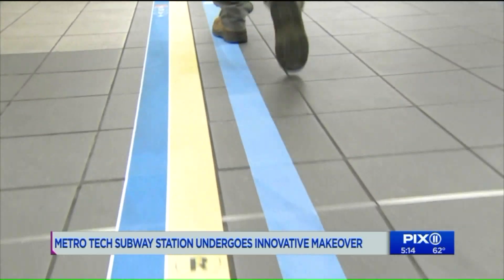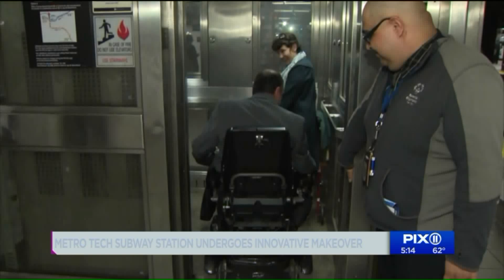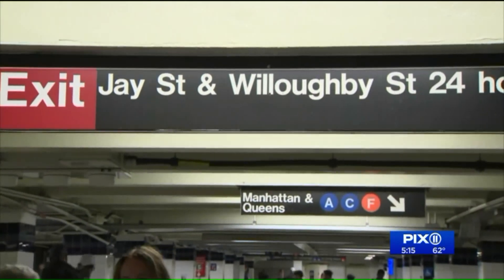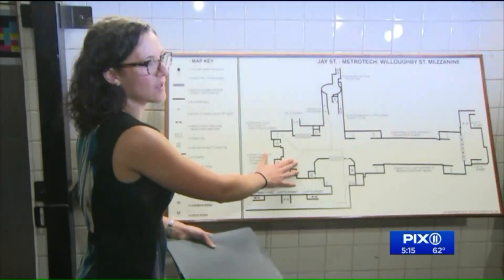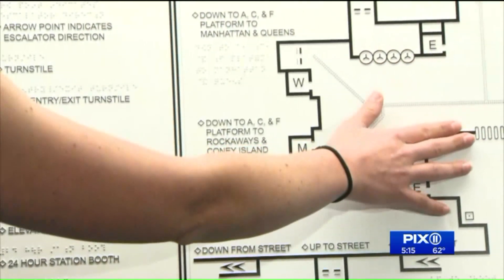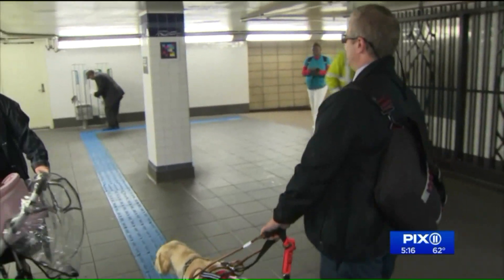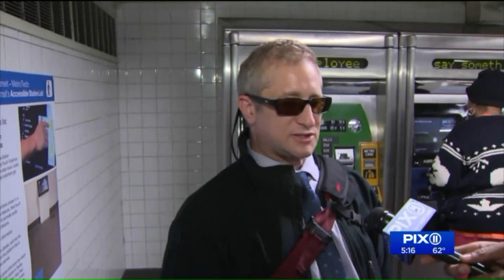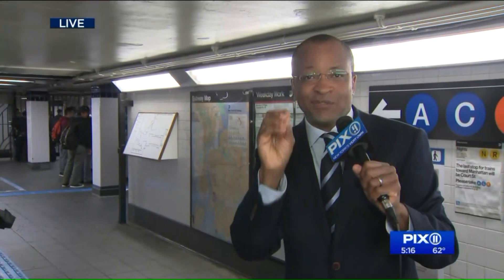Subway station undergoes innovative makeover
James Ford reports on the "accessibility lab" now open in Brooklyn, where innovations are being tested by the MTA.